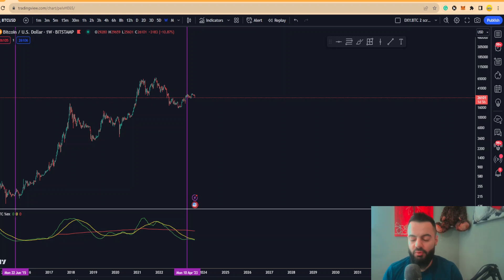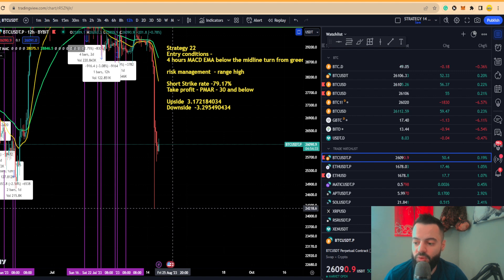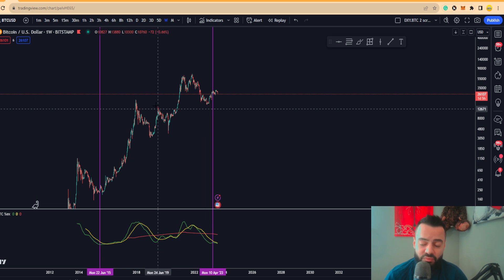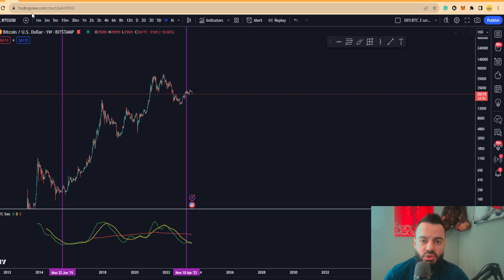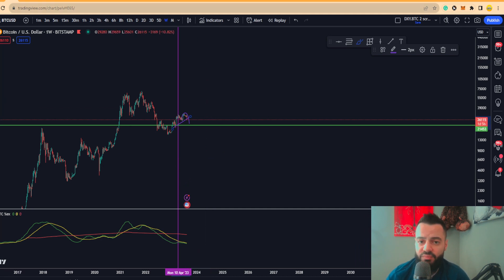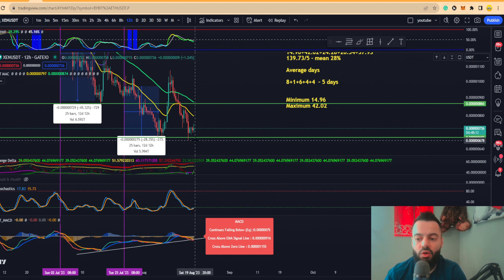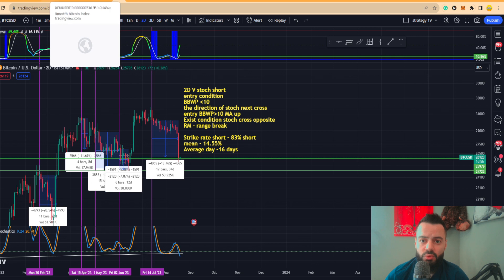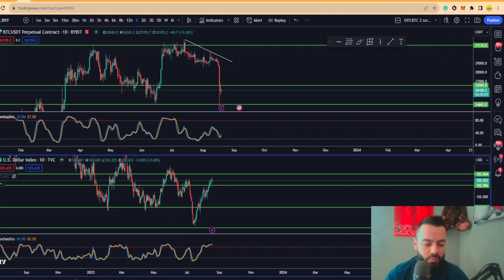BITCOIN NEXT MOVE, XEN CLOSE TO PUTTING NEW ALL TIME LOWS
Trade Using Leverage with up to $3000 Signup bonus